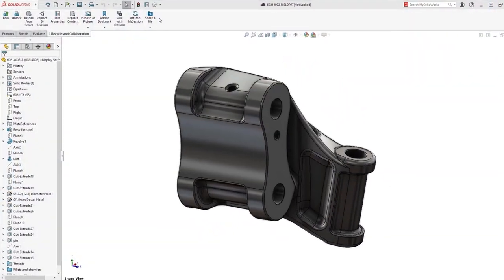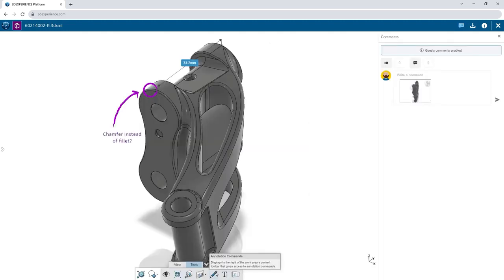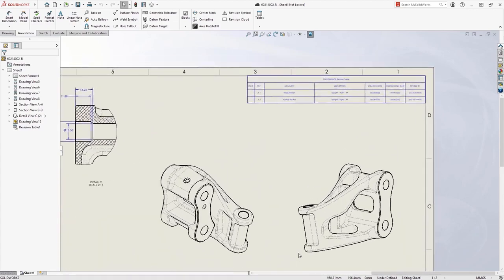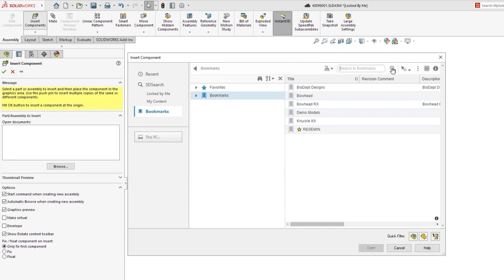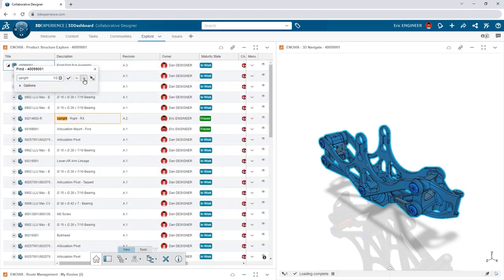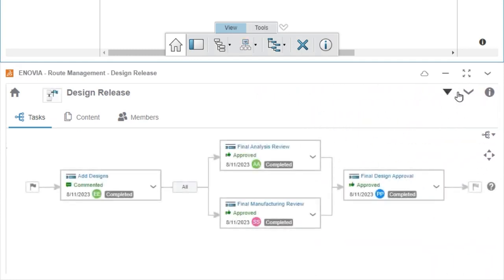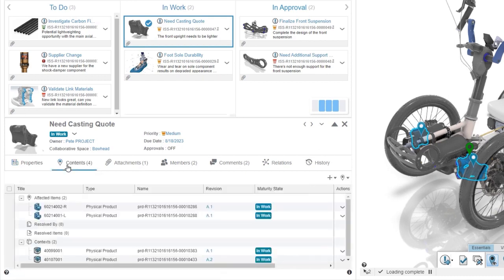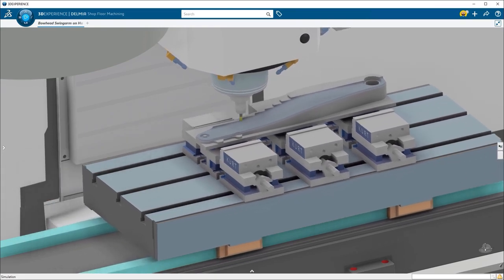Focus on Design with Cloud Services | 3DEXPERIENCE SOLIDWORKS | What's New in SOLIDWORKS 2024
Stay focused on the work you love (design -- not data management) by deploying the convenient, out of the box collaboration tools of Cloud Services. Everyday tasks like sharing 3D files or capturing feedback in comments and markups can be done by sending a simple web link. When you save your data to the secure, CAD-aware, cloud storage of the 3DEXPERIENCE platform, you'll unlock revision and maturity control, collaborative design, issues tracking, and much more. Save more time to design with Cloud Services, part of new SOLIDWORKS Subscription Services.